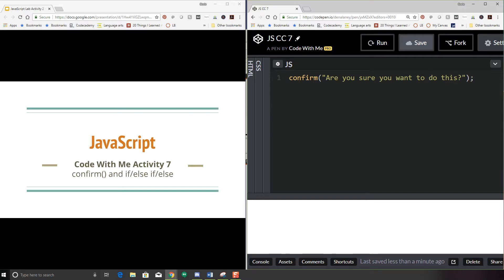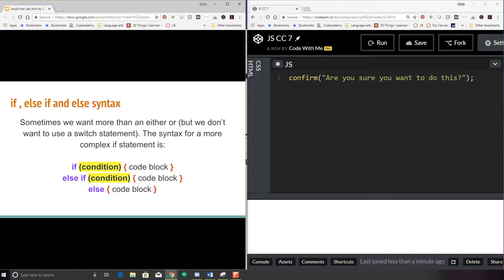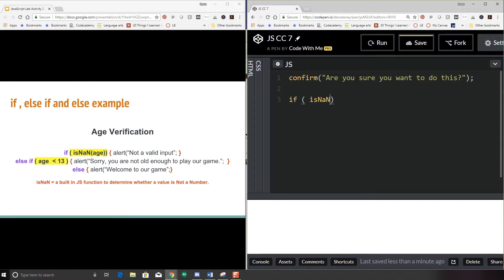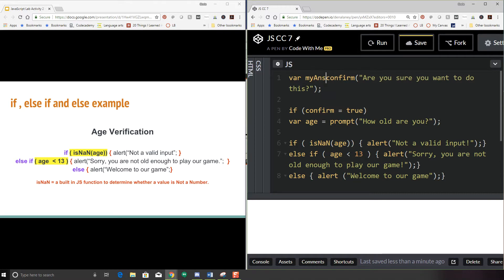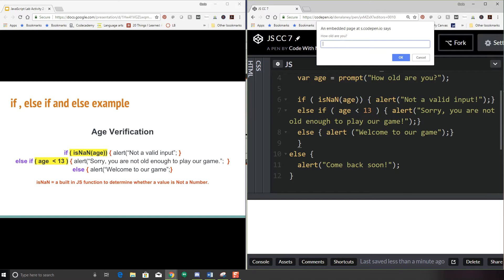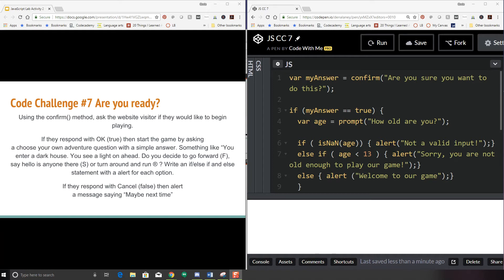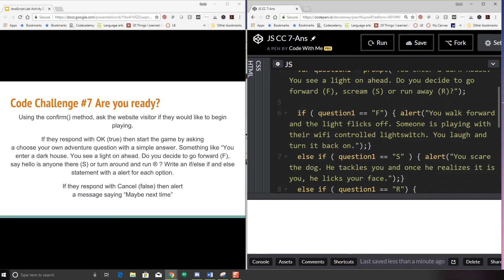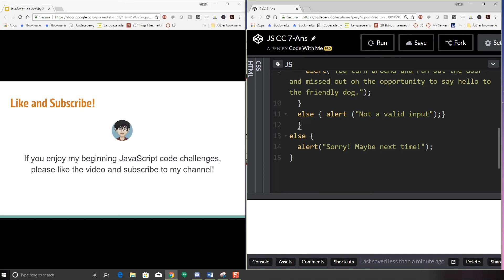JavaScript Code Challenge #7 confirm, if/else if/else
Beginning JavaScript students -  this short video will walk you through using the confirm() method and briefly explains if/else if statements.

If you found this video helpful, consider liking it to show your support.